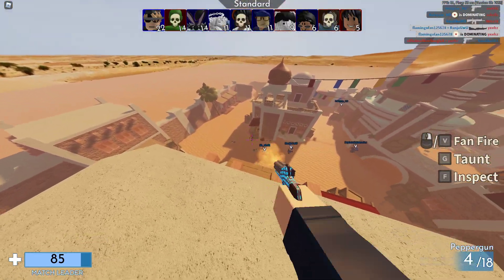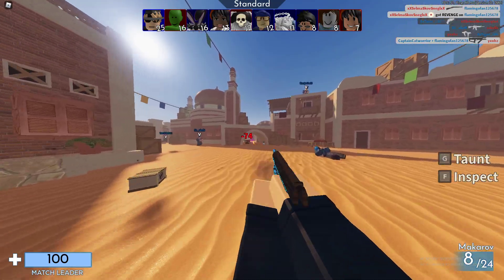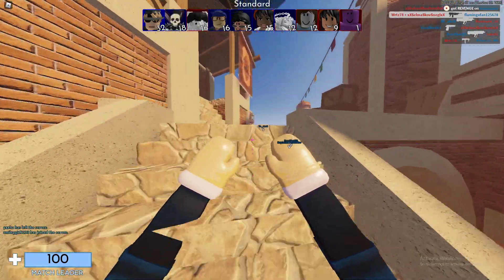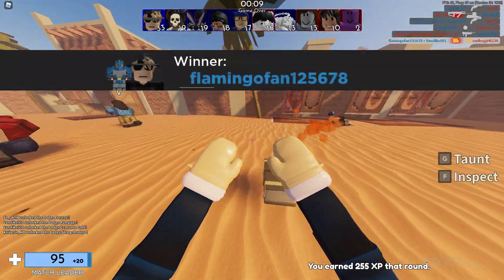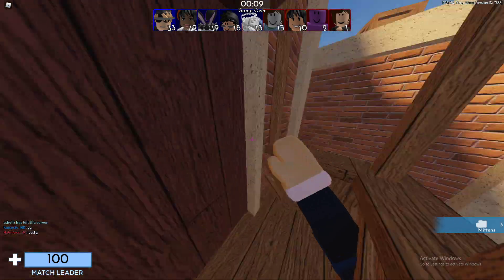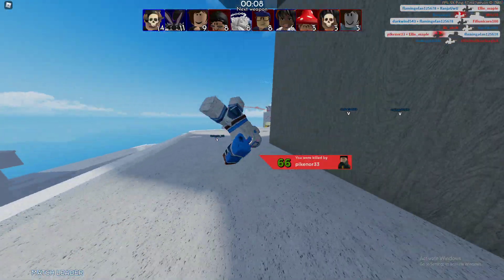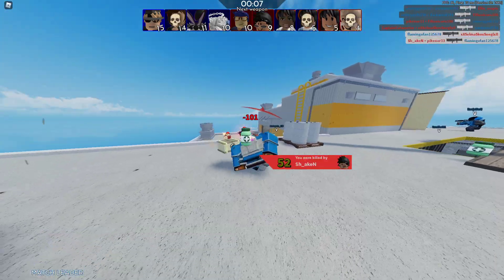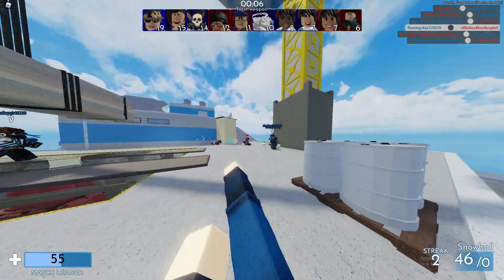Roblox aresenal gameplay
If you liked this video like n sub if you didnt dont btw sub to leeman971!